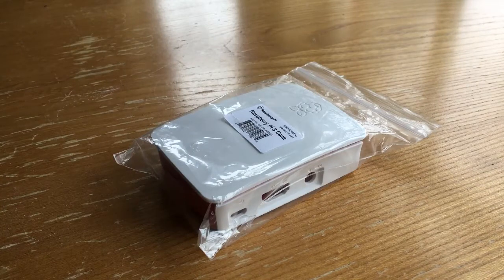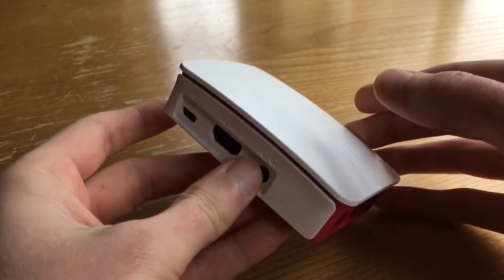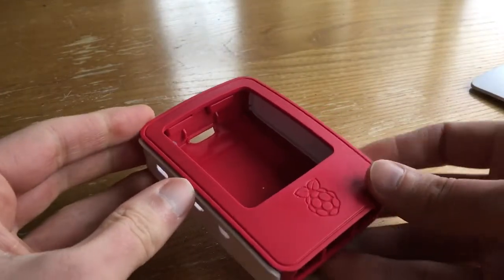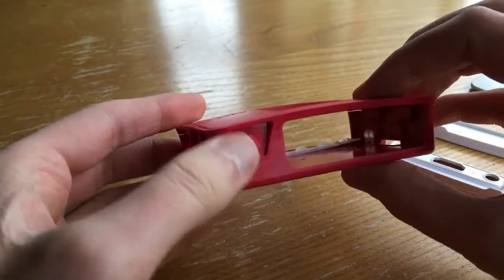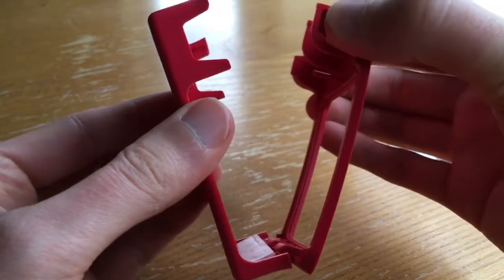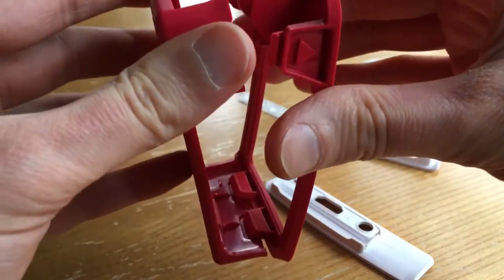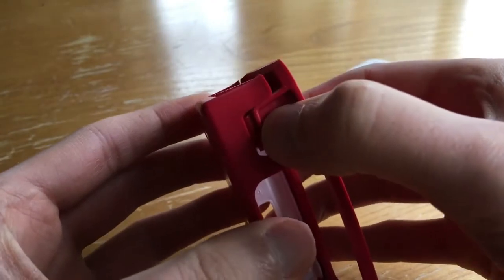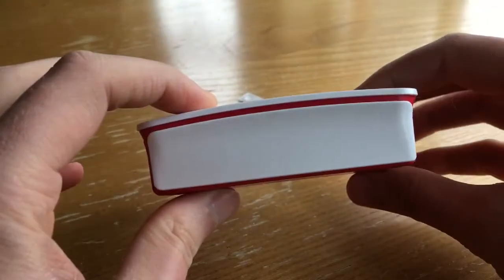How to dismantle/open the official Raspberry Pi 3 case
Simple guide to taking the Raspberry Pi 3 case apart. How to safely dismantle the case for newbies.

Shows how to open the official Raspberry Pi 3 case, to install your Pi.